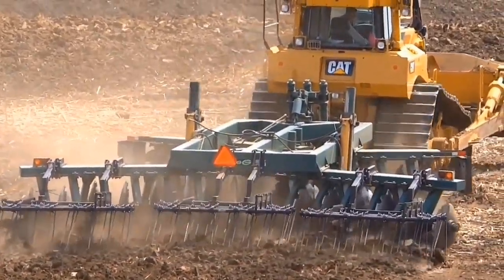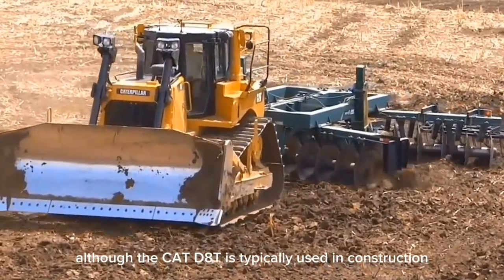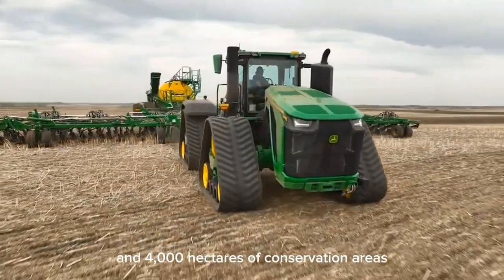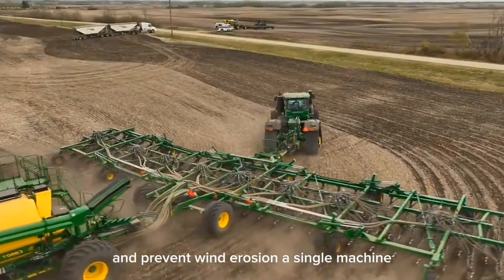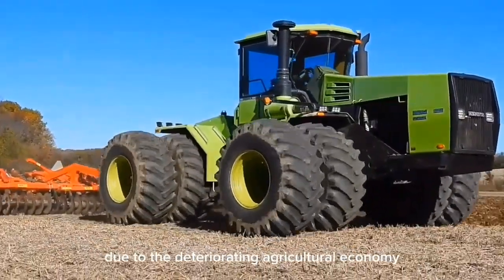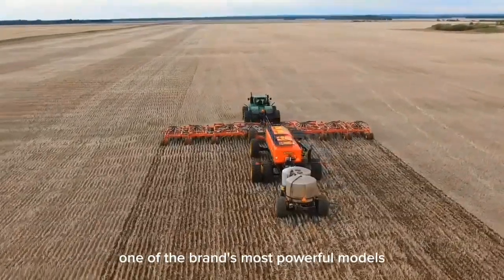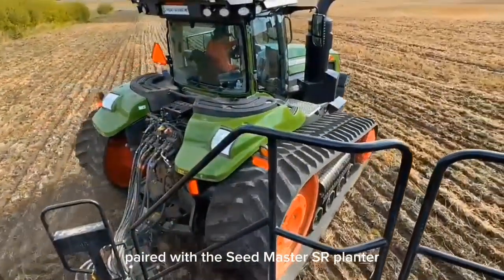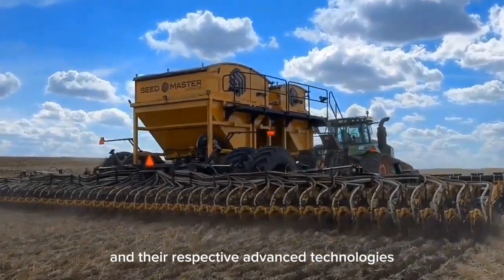Impressive Modern Massive Agricultural Machinery on Land Covering More Than 16,000 Hectares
John Deere 9RX 830
John Deere 9RX 710

Caterpillar D8T
Big G Disc SD 1818 Offset Disc

Fendt 1167
Seed Master SR

Vaderstad Seed Hawk 980

Steiger Lion 1000
Sunflower 4233 Coulter Chisel